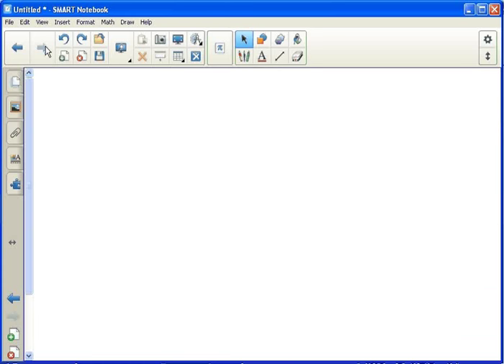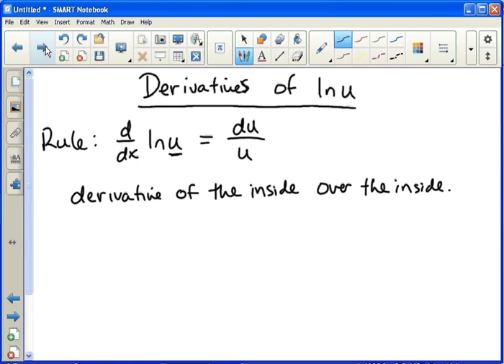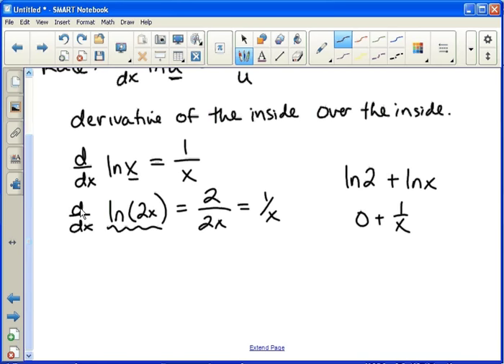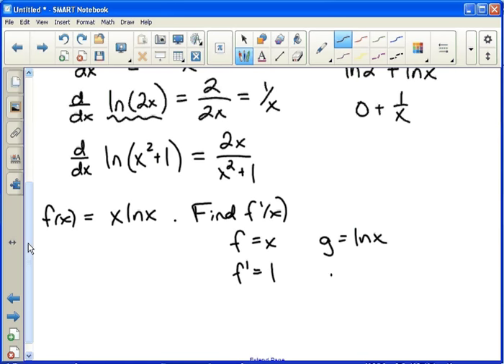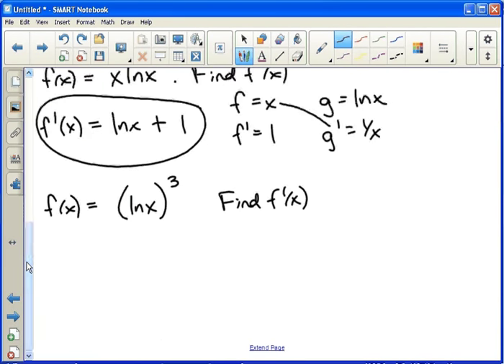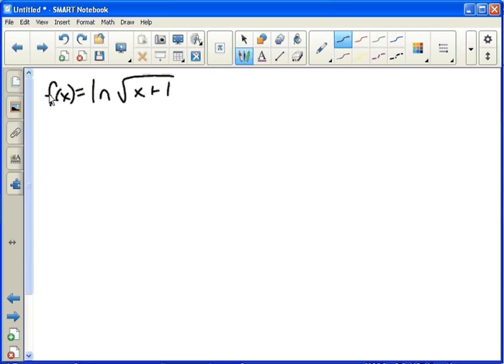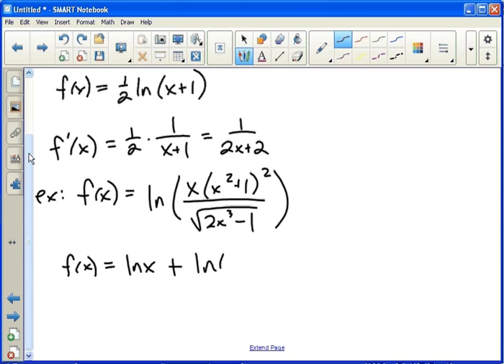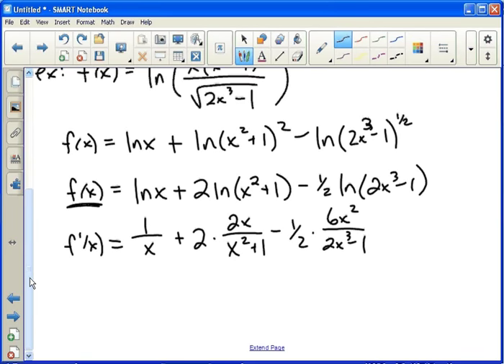Derivatives Of Logarithms (natural log Ln)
This lesson reviews the properties of logarithms that allow you to expand and condense logarithms. It also covers how to take the derivative of functions of the form ln(u).